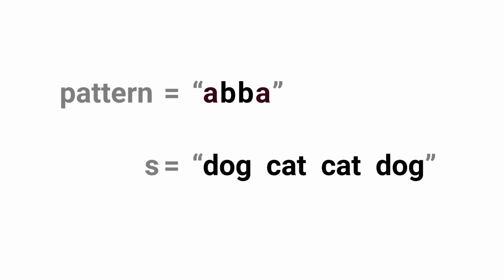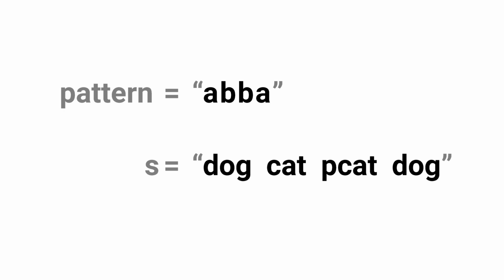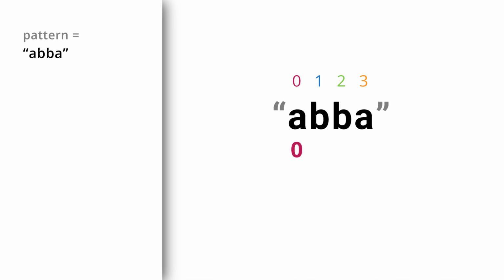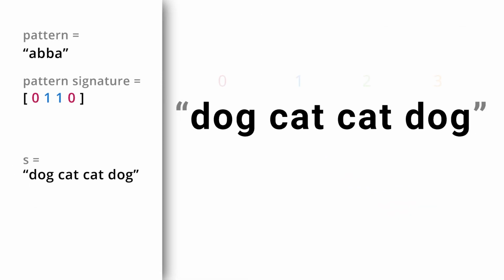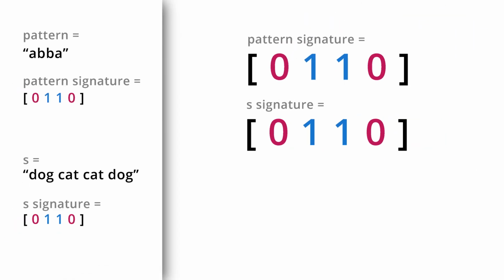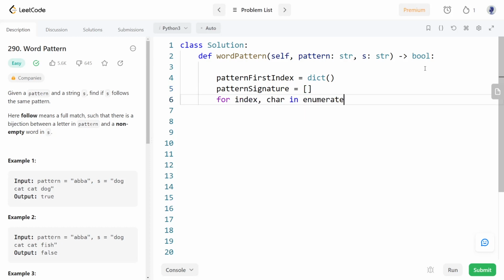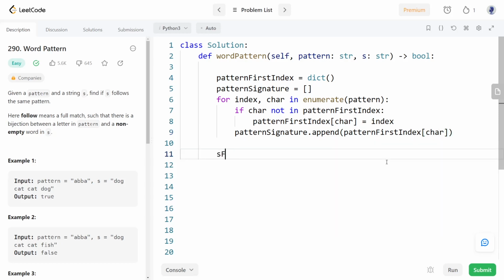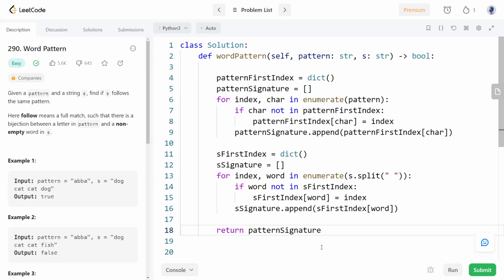290. Word Pattern | LeetCode Easy | Python Solution | String, Hash Table, Dictionary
Leetcode easy problem 290. Word Pattern, detailed explanation and solution in python language.

Problem Statement:
Given a pattern and a string s, find if s follows the same pattern.

Here follow means a full match, such that there is a bijection between a letter in pattern and a non-empty word in s.

CC of video:
we are given two strings, pattern and s.
we need to find out whether they both follow the same pattern, or there is bijection between the given two strings.

for example, if we are given pattern="abba", and s="dog cat cat dog",
then we can see here that, the first and last characters in pattern are same,
similarly, the first and last words in s are same.

again, the second and third characters in pattern are same,
similarly, the second and third words in s are same.

so, we can see here that they both follows the same pattern.

now, in case the string s was "dog cat pcat dog", then we can see that the two strings pattern and s does not follow the same pattern.

to find out whether the two strings follow the same pattern, what we can do is, create a unique signature for both the strings, and check whether the two signatures are equal or not.

for example, lets first take the string pattern.
here, for each character in the string, we will assign the index at which the character first occured.
a occured first at index 0. so we will assign 0 here.
b occured first at index 1. so we will assign 1 here.
again, since b occured first at index 1, we will assign 1 here.
since a occured first at index 0, we will assign 0 here.
therefore, this is the signature we have generated for the string pattern.

now, for the string s, for each word in the space seperated string, we will assign the index at which the word first occured.
dog occured first at index 0. so we will assign 0 here.
cat occured first at index 1. so we will assign 1 here.
again, since cat occured first at index 1, we will assign 1 here.
since dog occured first at index 0, we will assign 0 here.
therefore, this is the signature we have generated for the string s.

now we will check whether the signatures we have generated are equal or not.
if they are equal, we will return true.
if they are not equal, we will return false.

now lets code the solution.

we will create a dictionary for storing the first index of characters present in the string pattern.
we are using dictionary so that we can access the value at constant time.

we will create an array for storing the signature for the string pattern.

now we will loop through each character in the string pattern using a for loop.

if the current character is not already present in the index dictionary, that means we are encountering it for the first time. so we will store the current index to the index dictionary.

and also, during each loop, for the current character, we must add the first occurance index to the signature.

now, similarly, we will create an index dictionary and signature array for the string s.

for each word in the space seperated words in the string, we will store the first occurance index in the index dictionary and also, add the first occurance index of each word to the signature array.

at last, we will be checking whether the two signatures are same and returning the result.